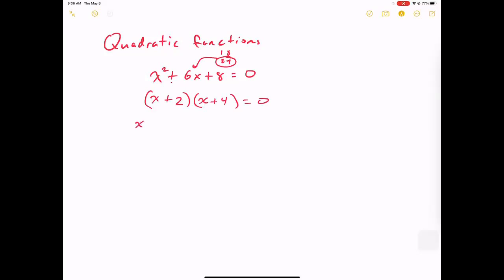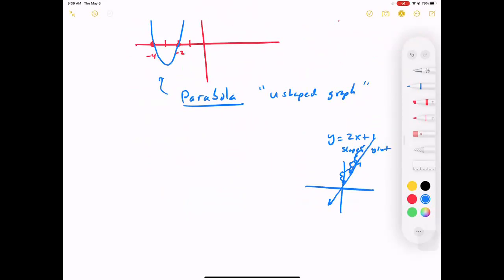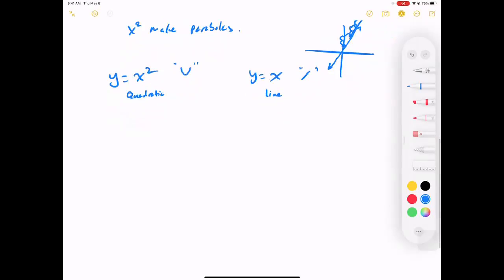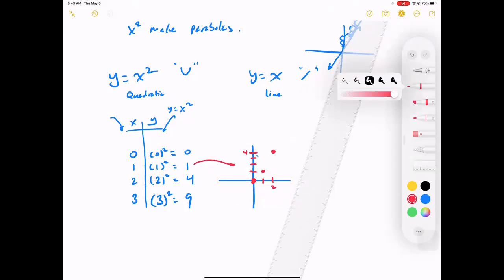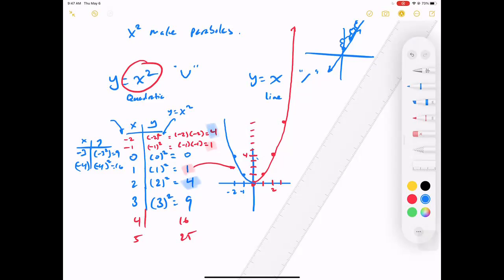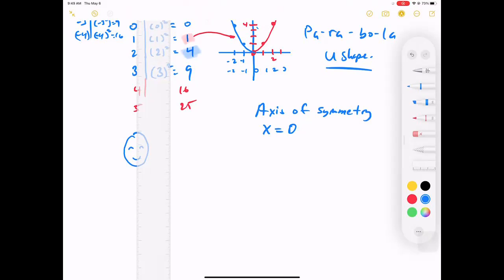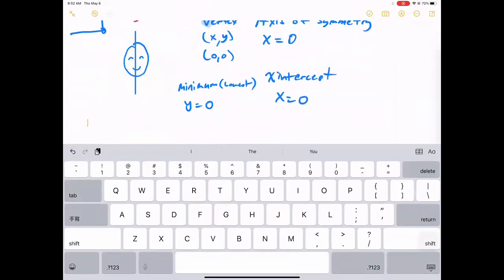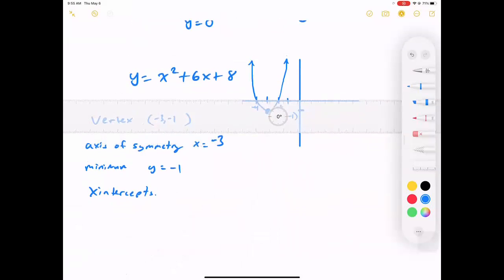Algebra 1. Characteristics of a Parabola